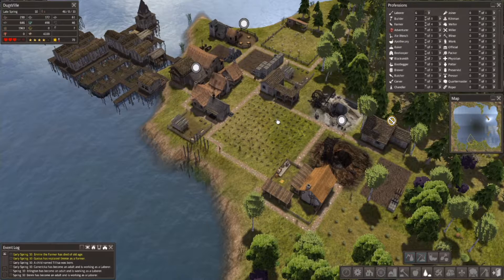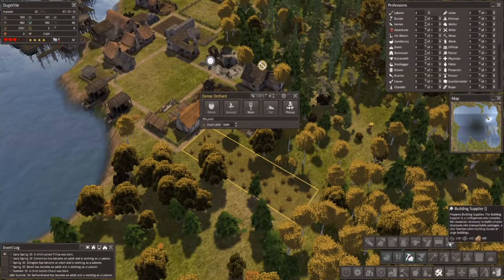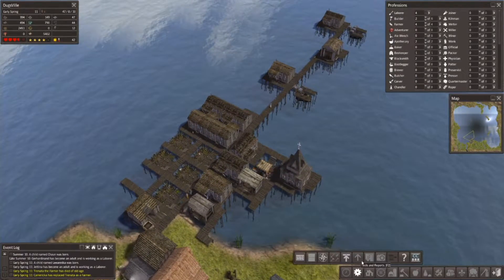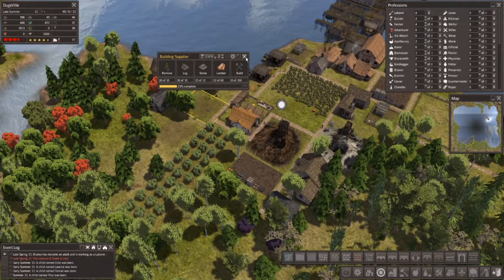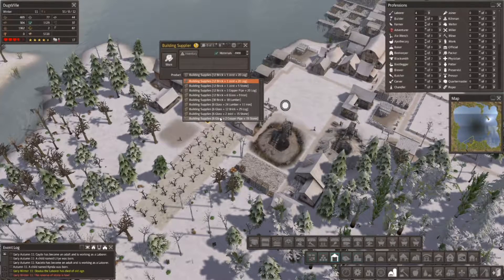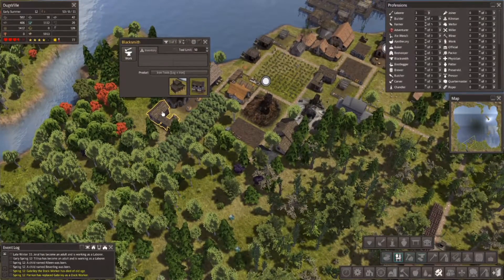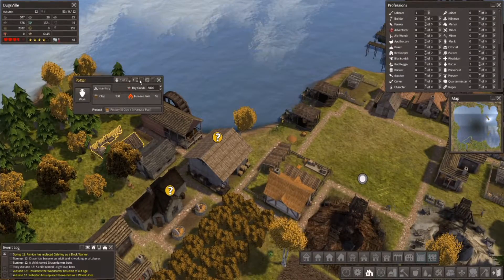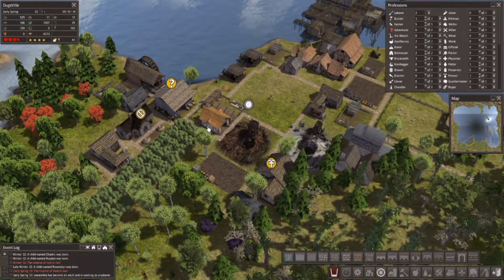Banished (Water Map) Dugsville - Episode 4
Thumbnails created by the talented: niendash.deviantart.com
Follow him on Twitter as well